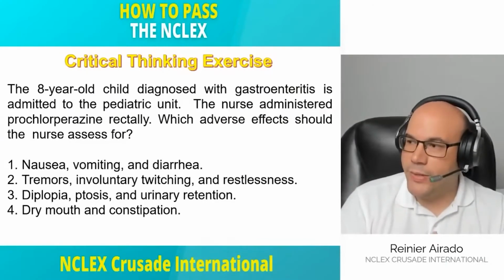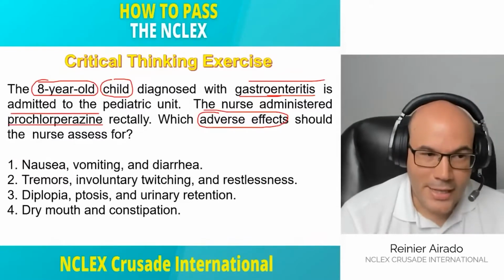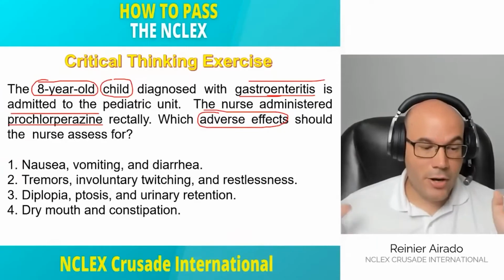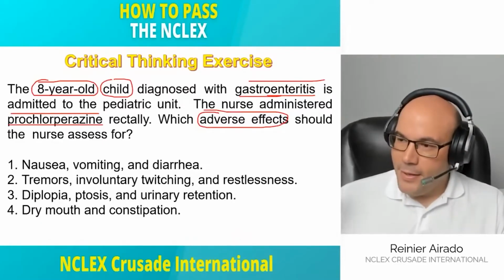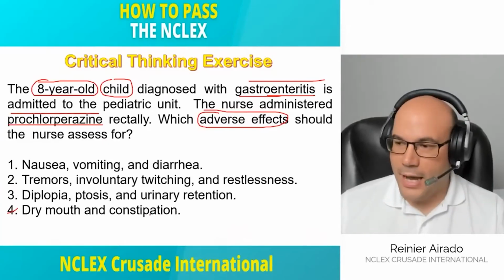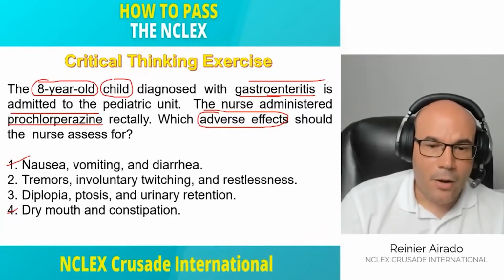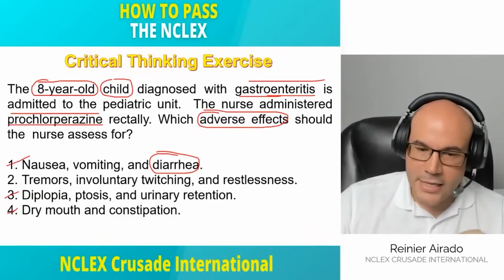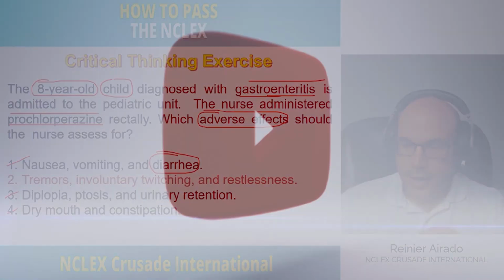NCLEX Pharmacology Practice Question/Adverse Effect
NCLEX Nursing NextGenNCLEX FastTrack CriticalThinking @NCLEXCrusadeInternational In this video you will learn how to select the correct answer in pharmacology questions.